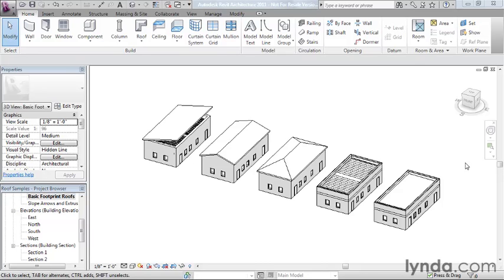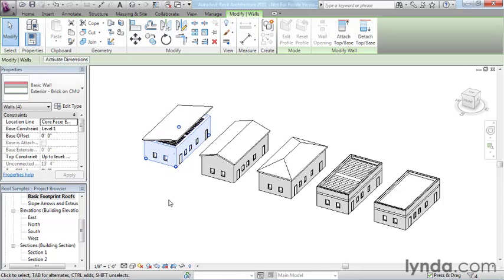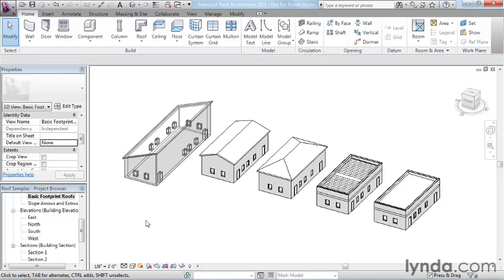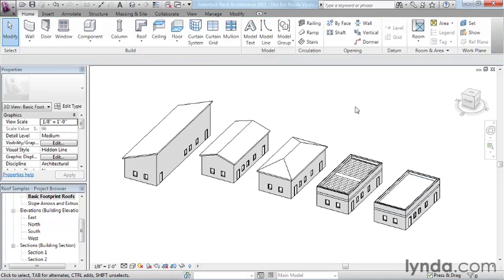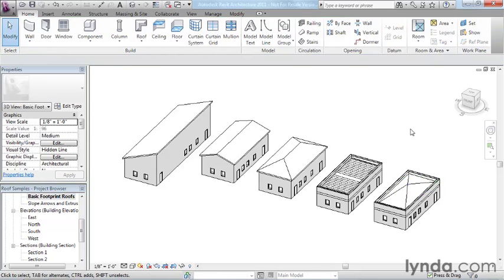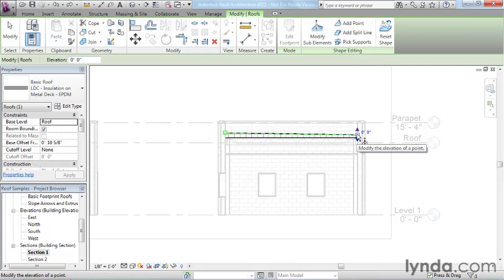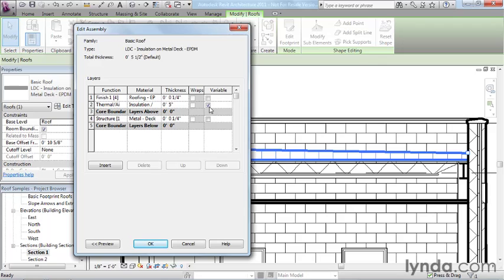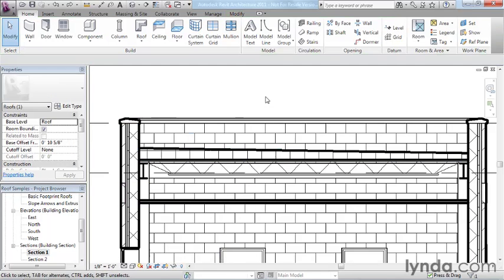0604 Roof modifications and examples